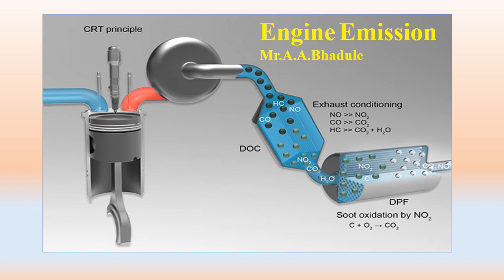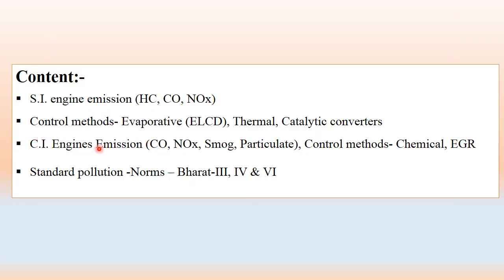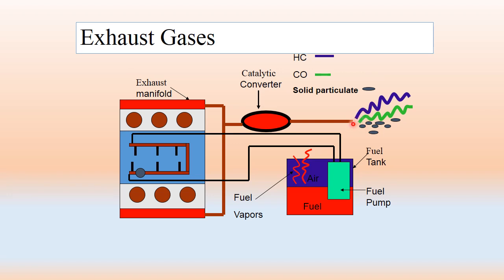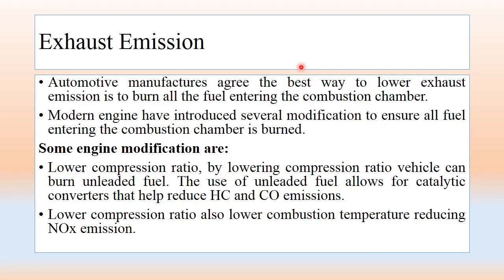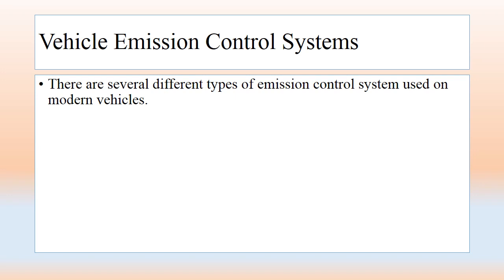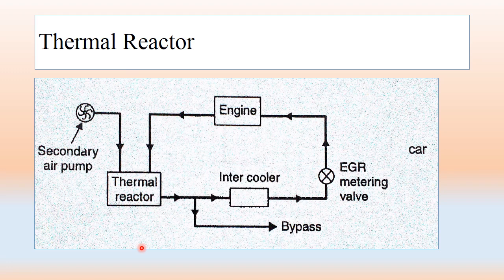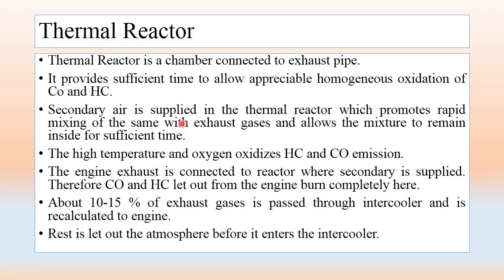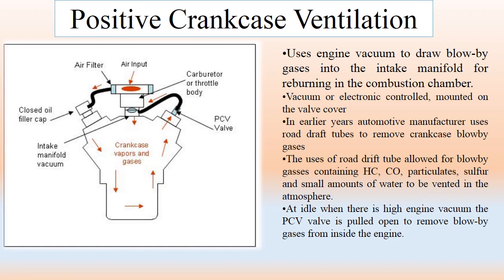Chapter No 08 Exhaust Emission Lecture No IV